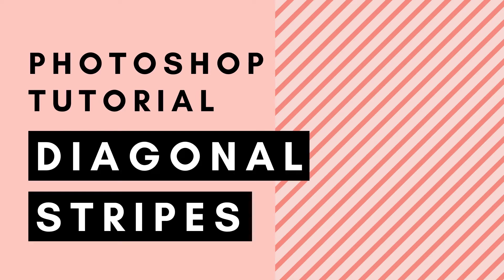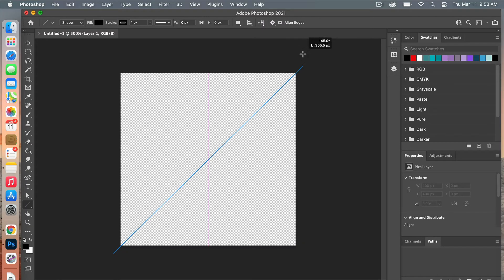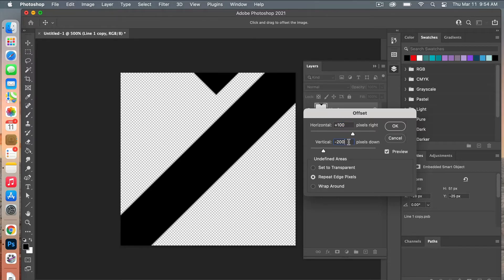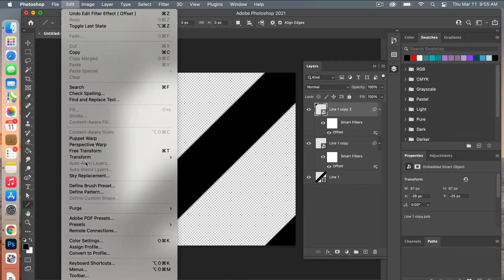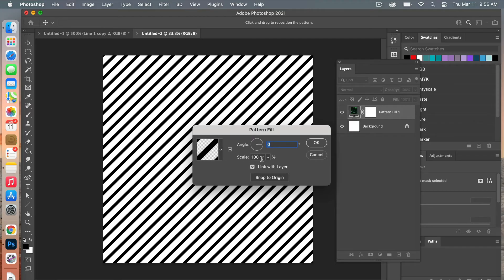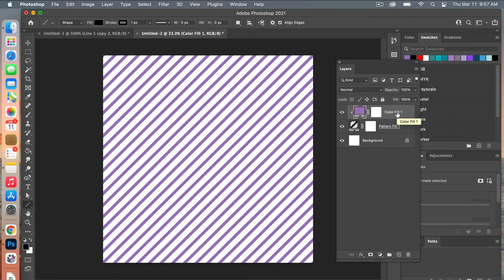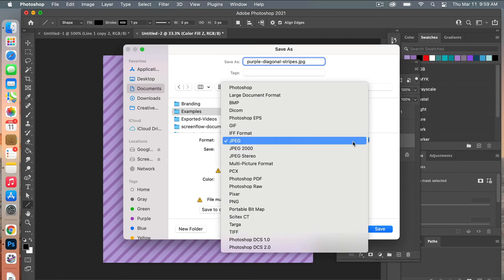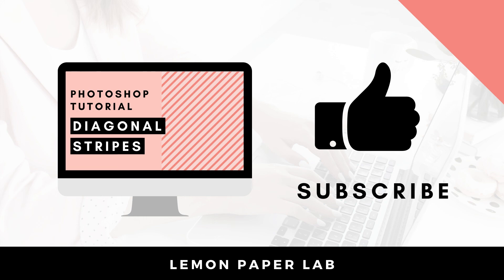Diagonal Stripe Pattern - Photoshop Tutorial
Learn how to create a repeating diagonal stripe pattern in Photoshop.

In this video you will learn how to:

👉 Use the line tool to create a diagonal stripe
👉 Use the offset filter to make a repeatable block pattern
👉 Define a Pattern in Photoshop
👉 Change the color of your pattern using a color adjustment layer
👉 Save your pattern as digital scrapbook paper!

LET’S CONNECT!